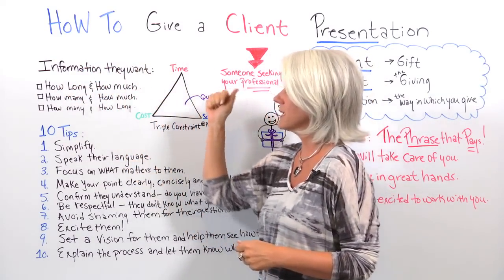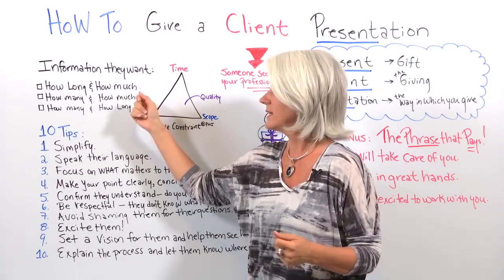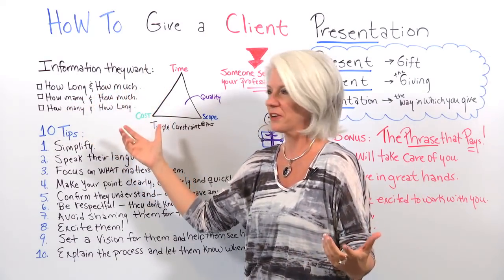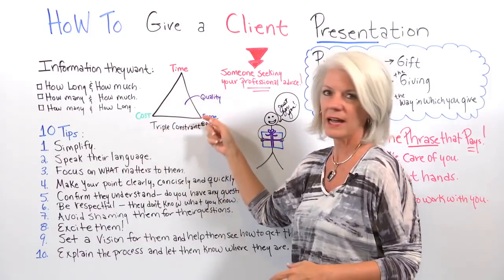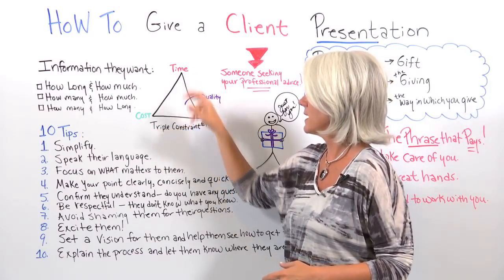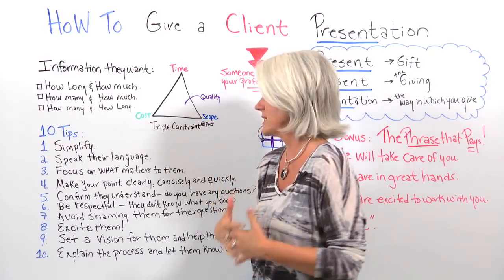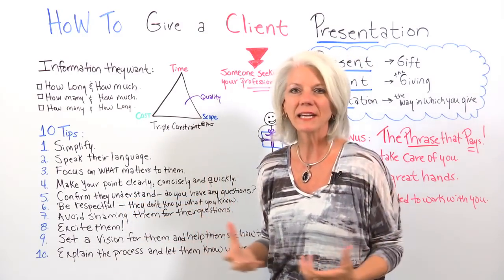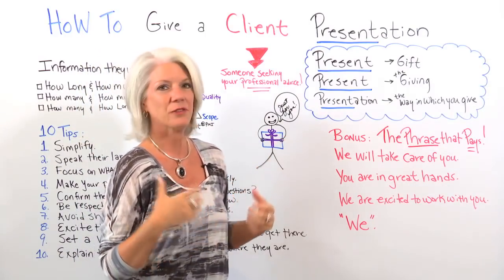How To Give a Client Presentation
Jennifer Bridges, PMP, shows you methods for impressing the client in a presentation.